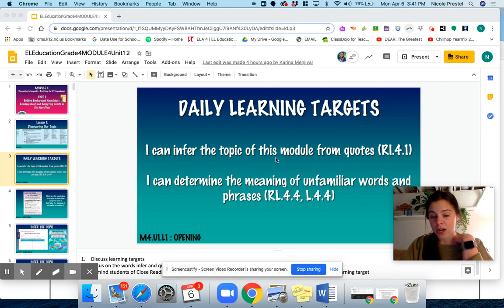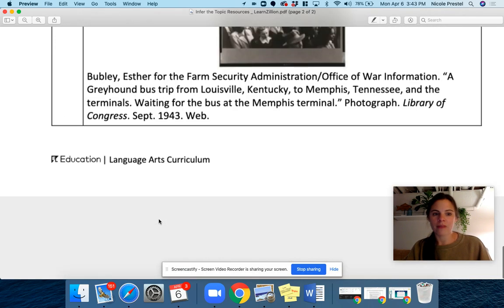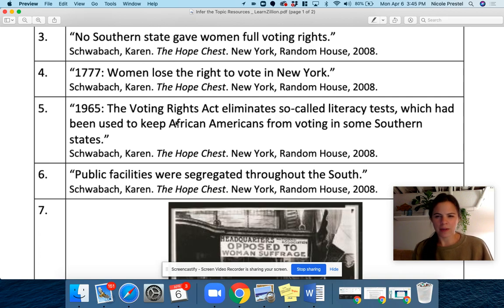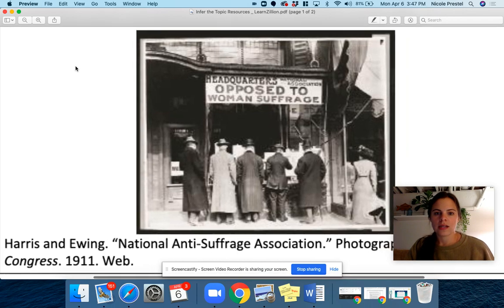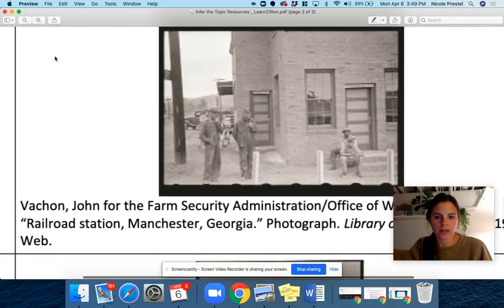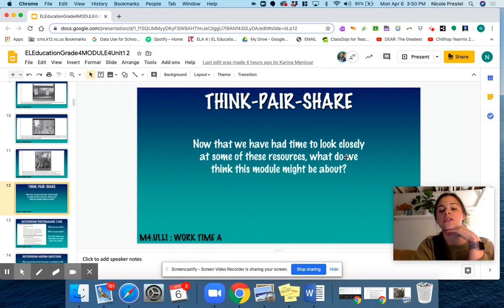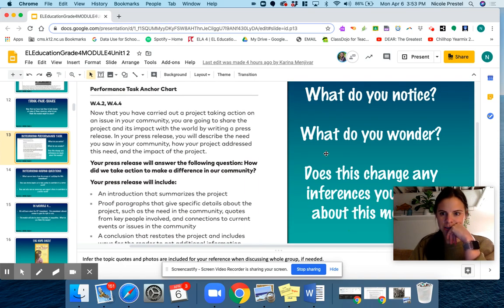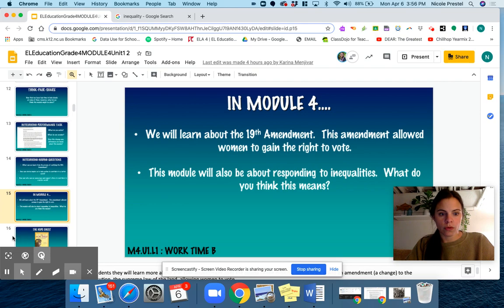Untitled: Apr 6, 2020 3:56 PM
Module 4, Lesson 1: Infer the Topic